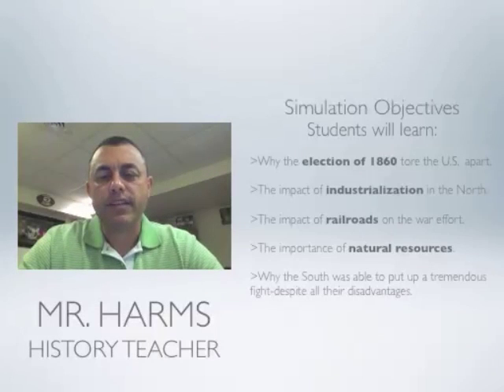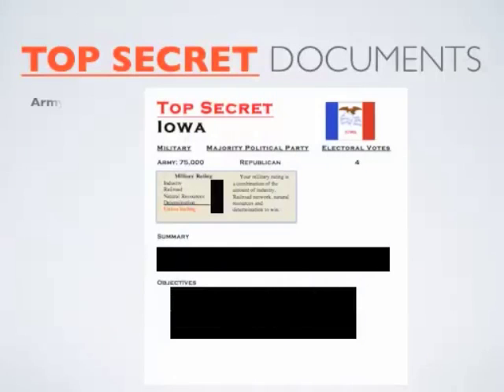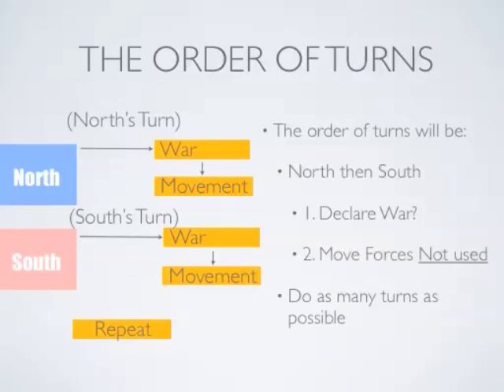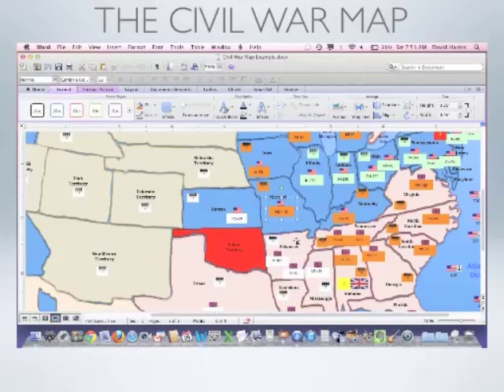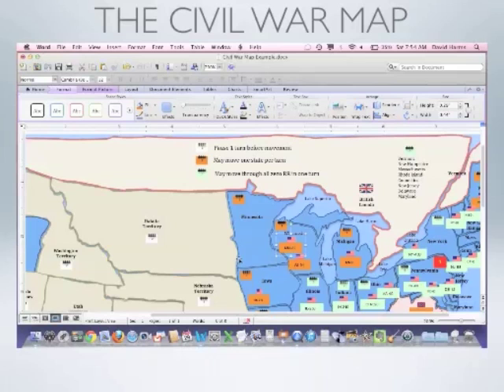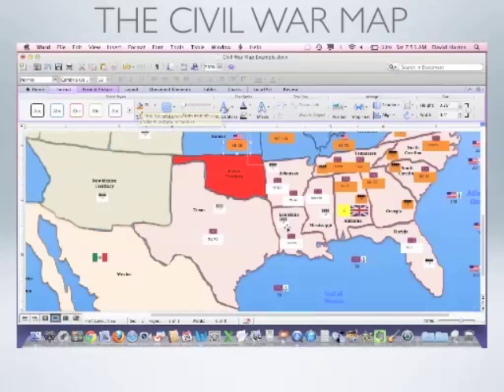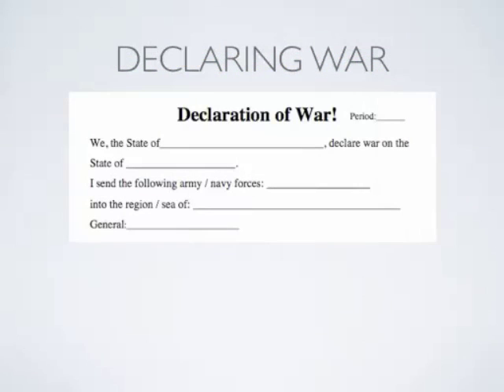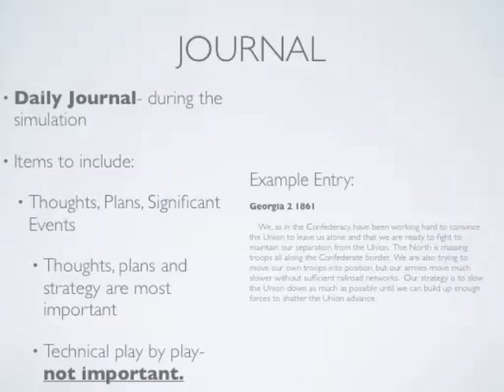American Civil War Simulation Lesson Plan Student Orientation Video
Student Orientation Video for HistorySimulation.com's Civil War Simulation.  Engaging, Interactive and nurture Higher Order Thinking Skills.